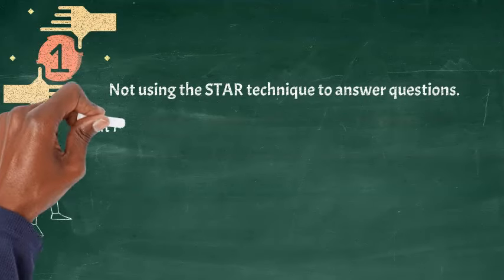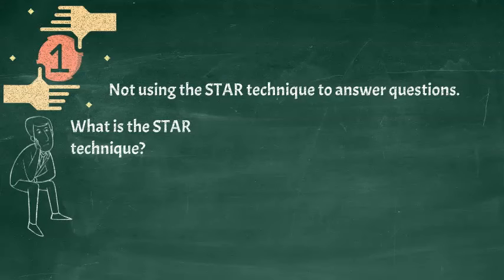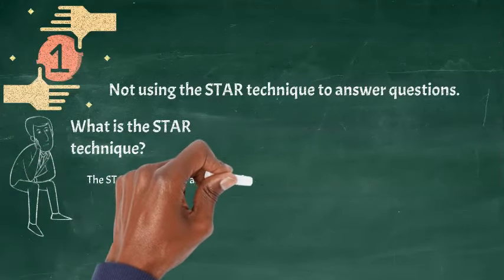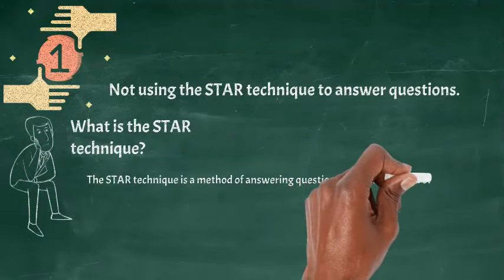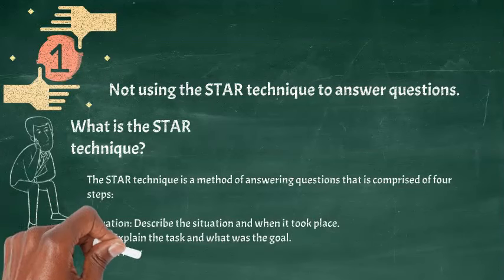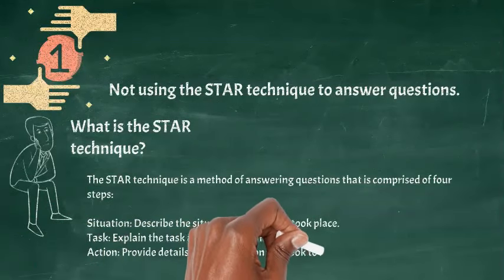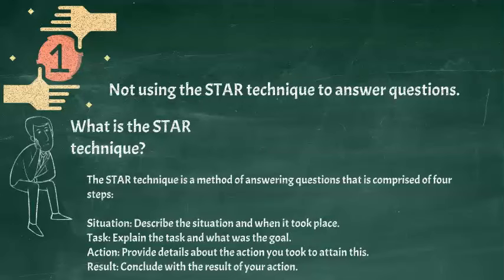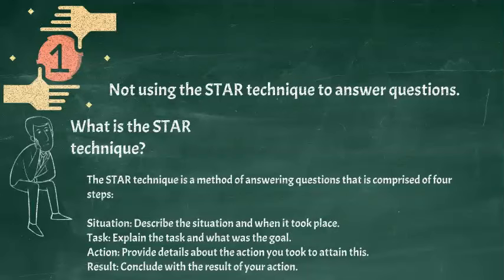Interview preparation- Business Analyst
5 tips for a successful interview.

1) STAR approach.
2) Do your research on the company.
3) Be prepared for your interview.